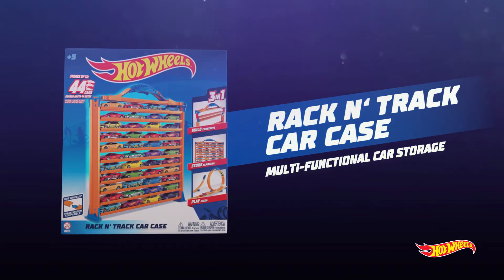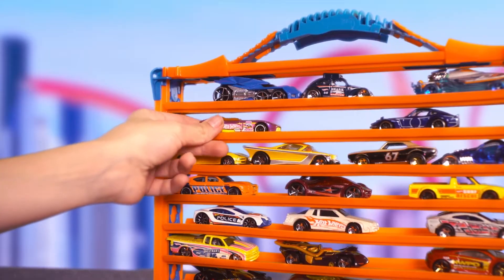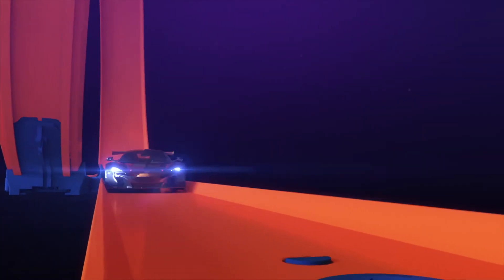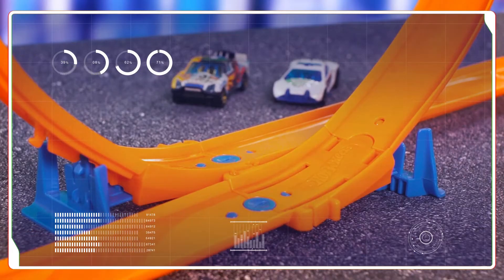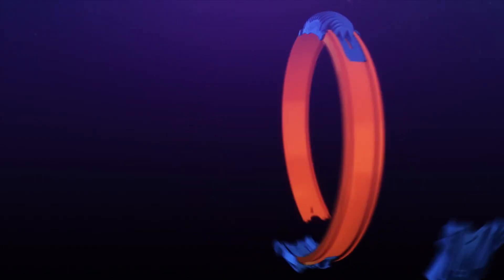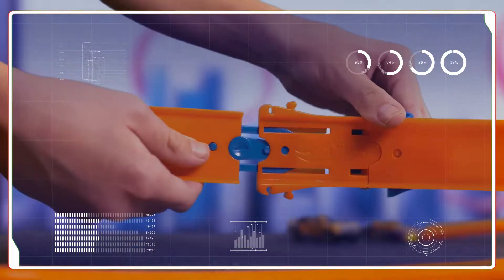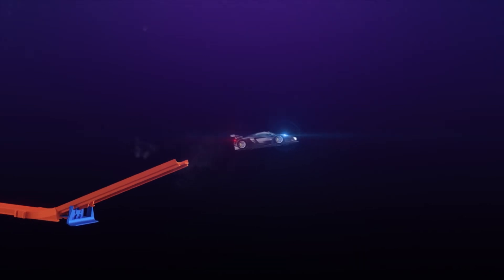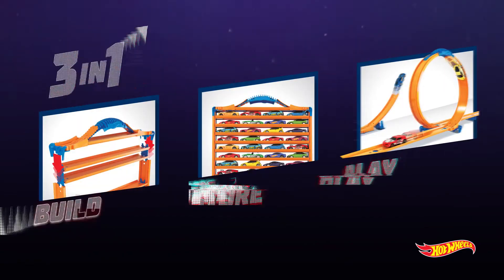EN - Rack N' Track Car Case - Hot Wheels